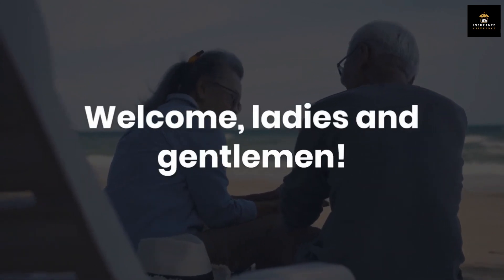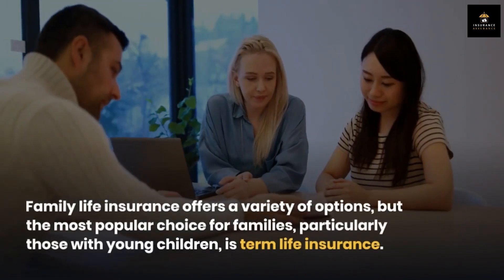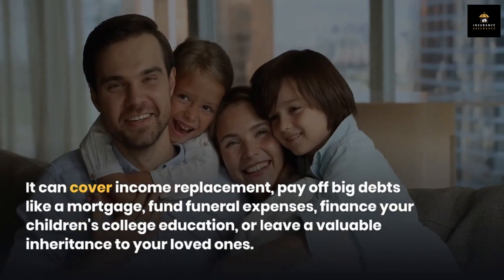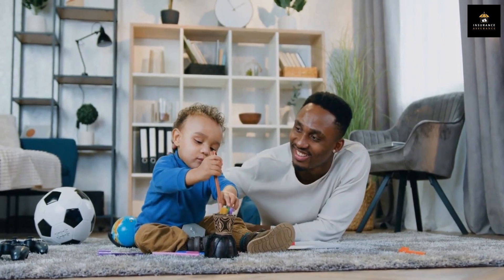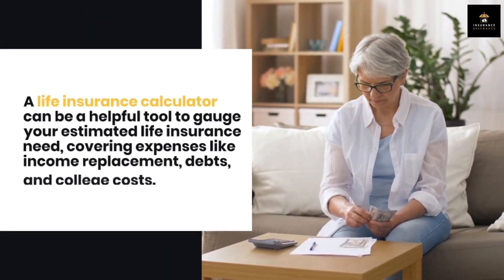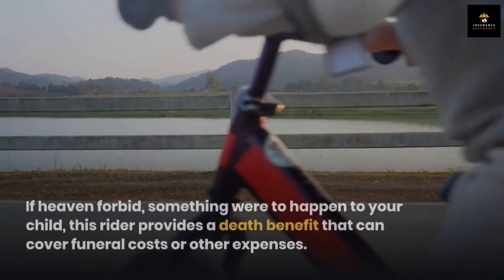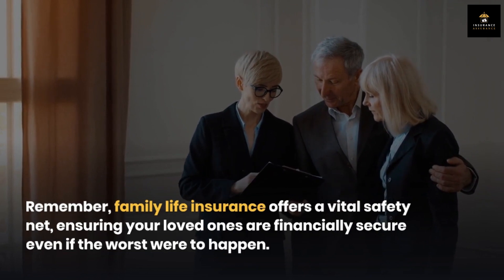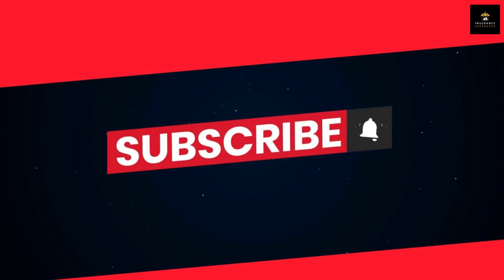Health Insurance for Family in 2025 | How to Apply for Medical Insurance for Family in USA - Guide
In this video, I talked about How to Get Insurance for Family in United States (A to Z you need to know about Life Insurance, Term Insurance, Health Insurance for Family and its Pros and Cons in USA).

👨‍👩‍👧‍👦Protecting your loved ones is a top priority! Discover the ultimate guide on "How to Get Insurance for Family in United States" Whether you're a parent, spouse, or guardian, securing the right insurance coverage for your family is crucial for peace of mind and financial security. 💰

🔍 In this comprehensive video, we break down the ins and outs of family insurance, helping you navigate the complex world of policies, options, and best practices. From health to life insurance, we've got you covered! 🩺

📚 Learn how to assess your family's unique needs and find affordable, reliable coverage that suits your lifestyle and budget.✅

Don't wait for the unexpected to happen—take action now and protect what matters most. 🔒

►Tags(Ignore):
insurance for family in usa
best insurance for family
which insurance is best for parents
family first insurance
american family insurance review
health insurance for parents in usa
good medical insurance for family
private health insurance usa
private health insurance in mexico
insurance coverage in usa
insurance company in usa
best insurance in usa
health insurance for family of 4
health insurance for family of 3
family first life insurance reviews